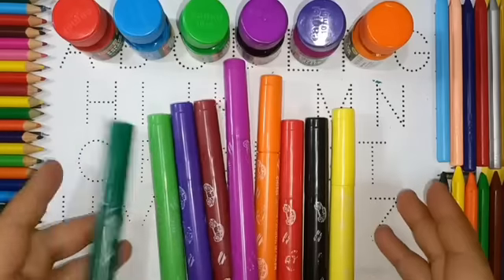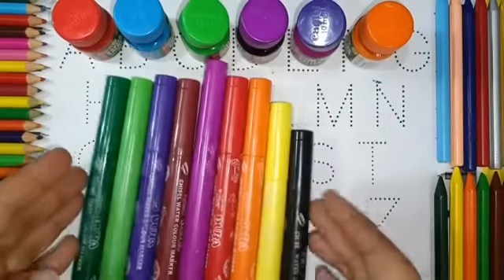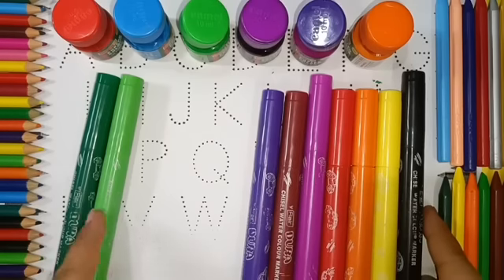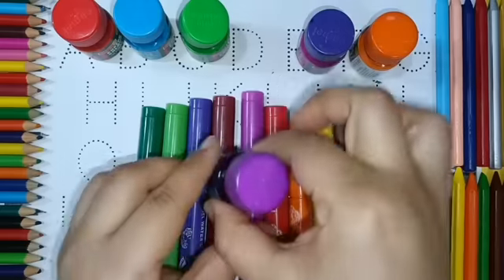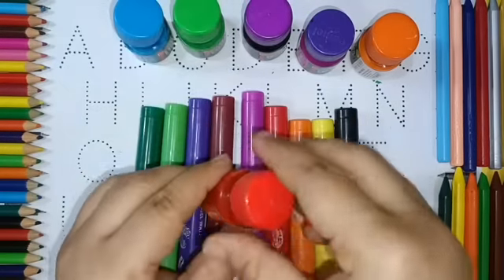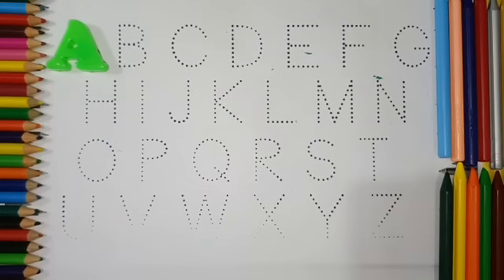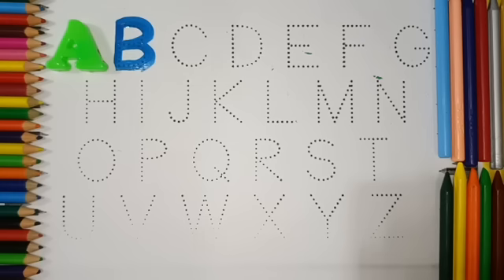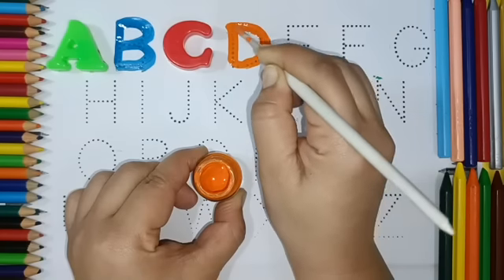A for Apple,B for Ball, Alphabets, LEARN ALPHABET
Innu Tv show

Learn A for Apple, B for ball A for Apple B for Ball, Alphabets ABC writing practice for kids | ABCD learning for kids Kids class

ALPHABET ABC ABC SONG
sketch
water color
sketch color
painting
Learn colors, Water Colors, Kids Colours, Rainbow Colors, Four colors, colors name for kids Sketches Colours, Doms Colour, ABCD learning for kids | Kids class LEARN TO TARCE ABC ALPHABET ABC ABC SONG ABC PHONICS ABC RHYMES